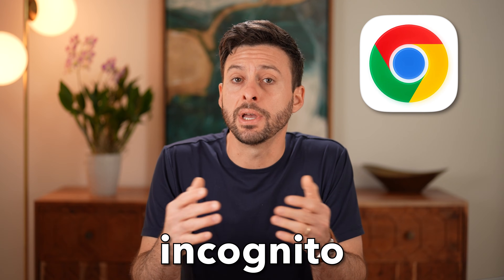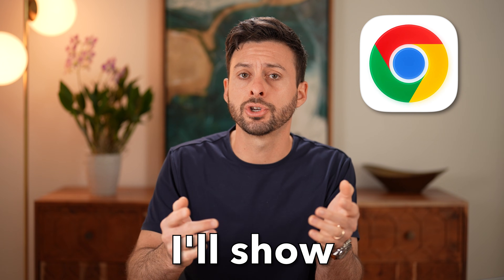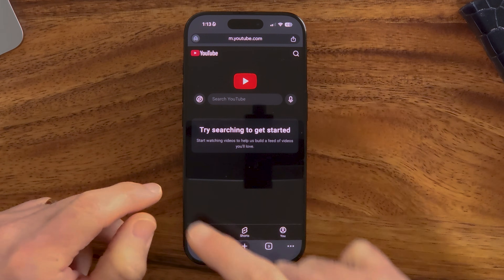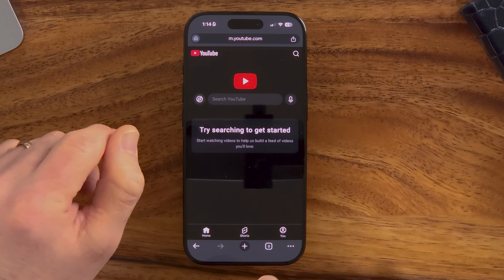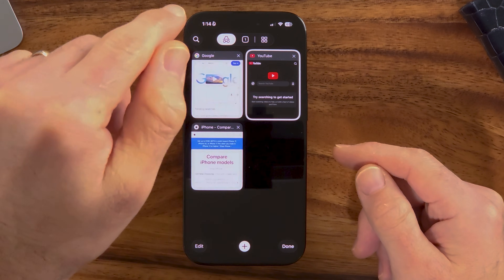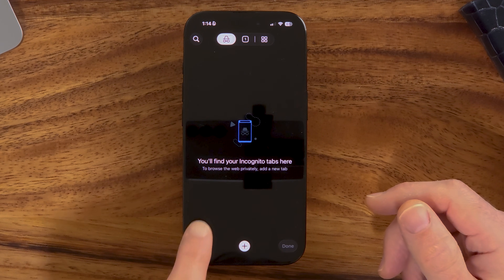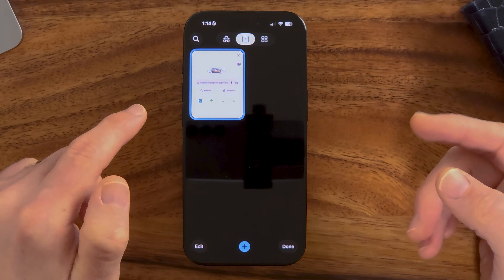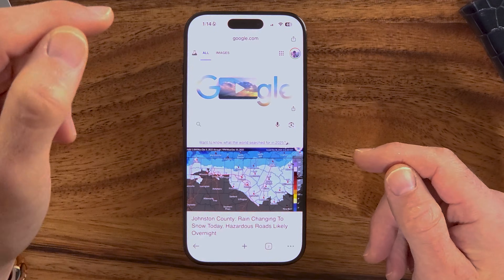How To Disable Incognito Mode In Google Chrome On iPhone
Here's how you can disable incognito mode on the Google Chrome app on your iPhone if you want to browse just the normal mode.